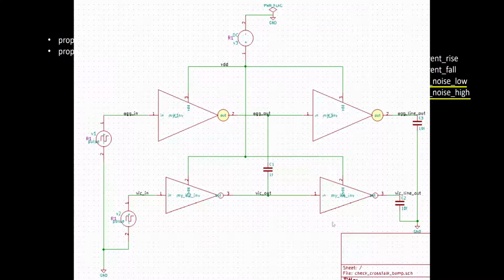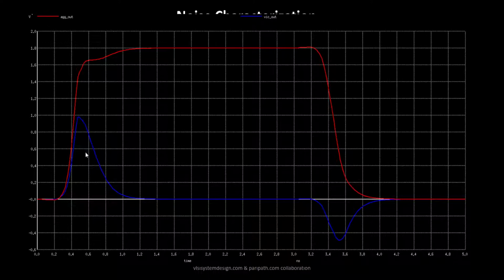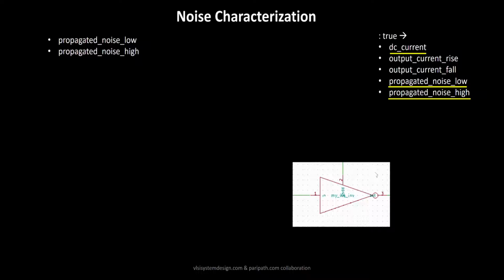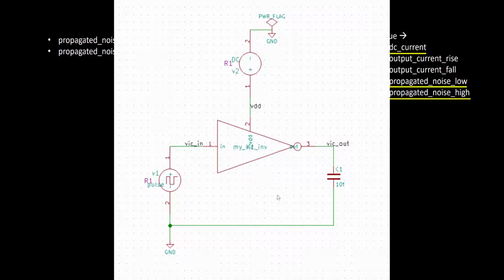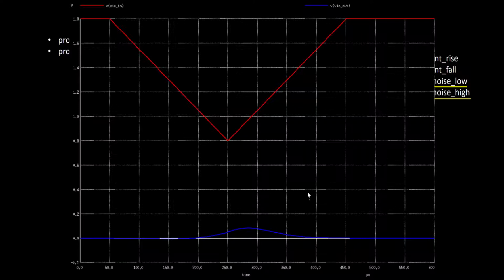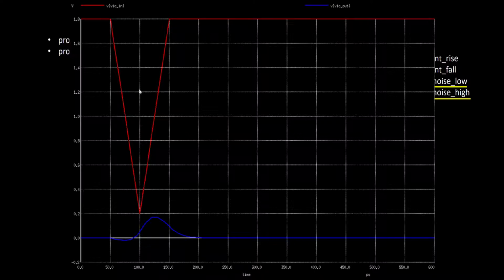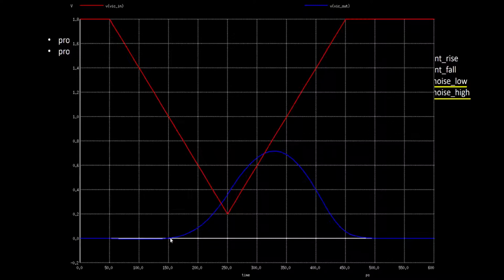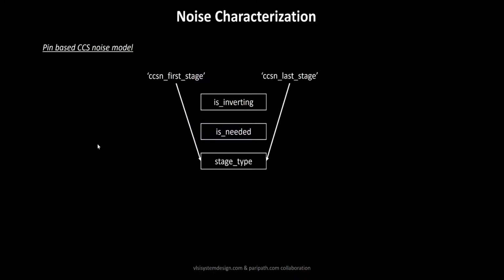L20 propagated noise highANDpropogated noise low